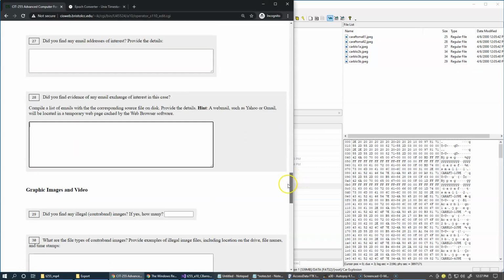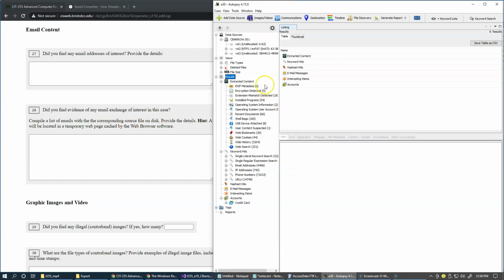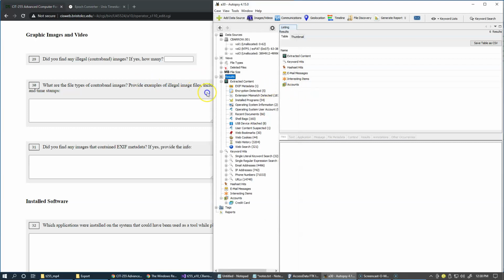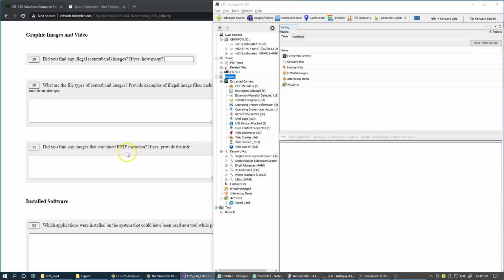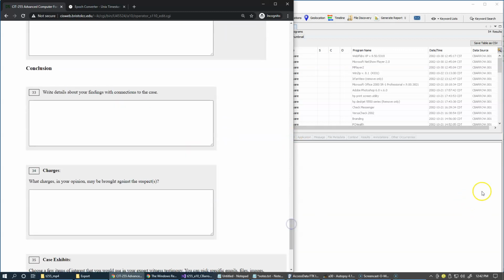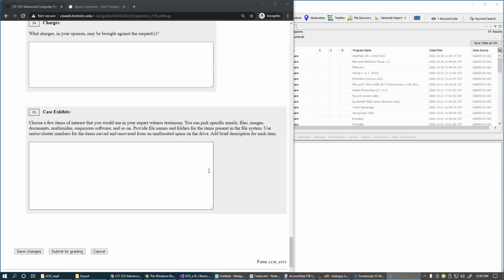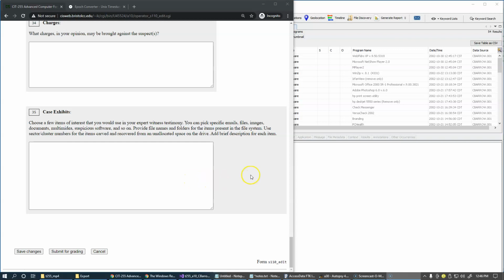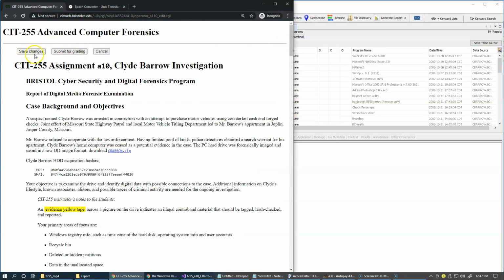8.19 Assignment a10, Conclusion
8.19 Assignment a10, Conclusion